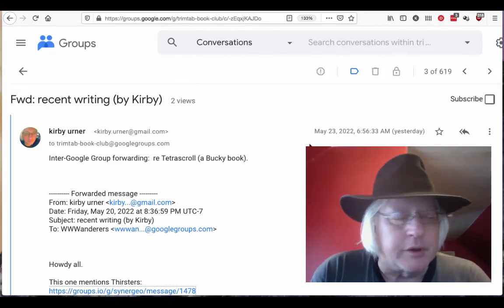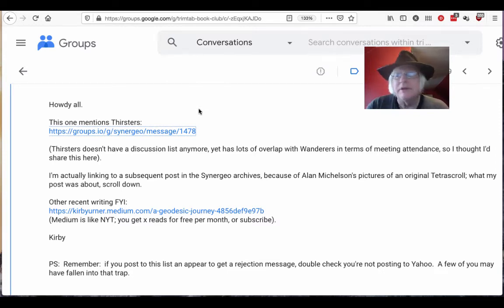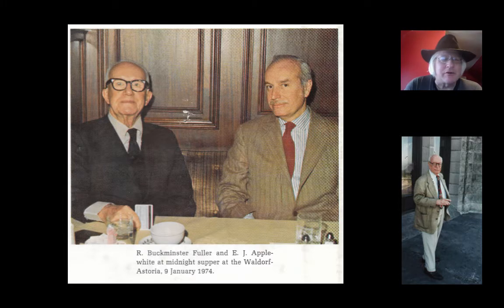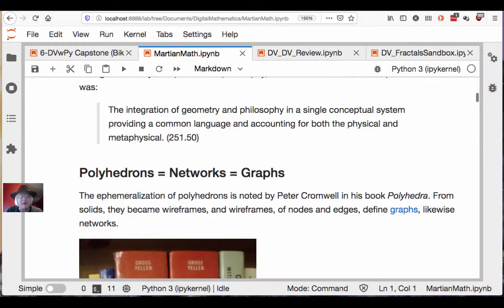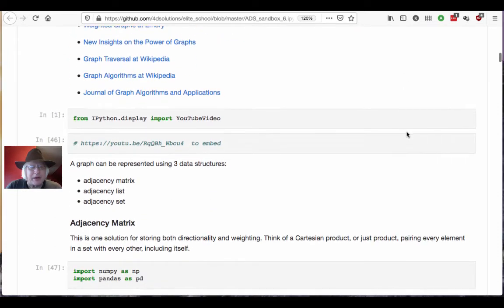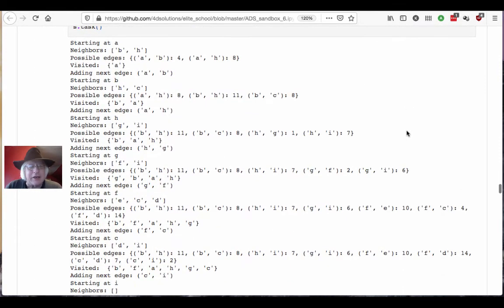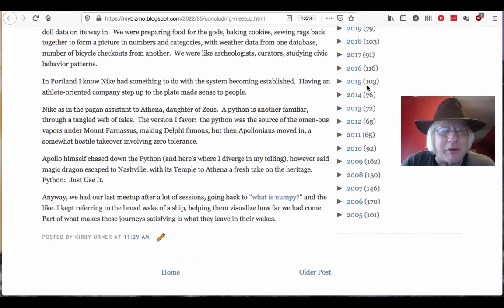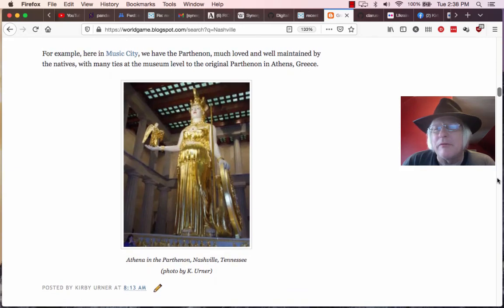Esoterica, Arcana, Americana (School of Tomorrow)